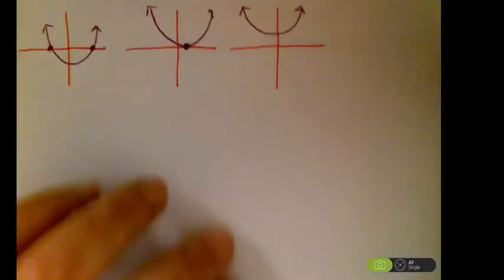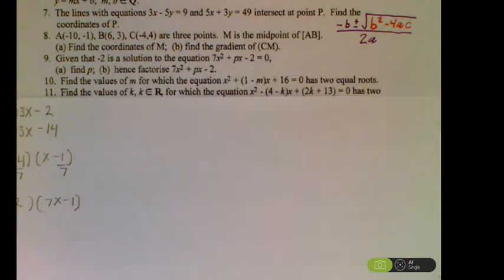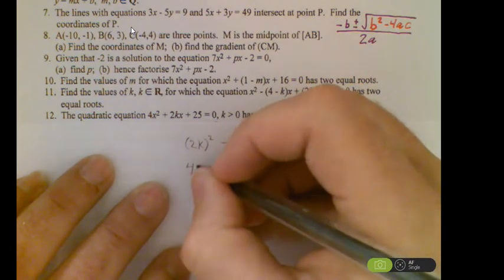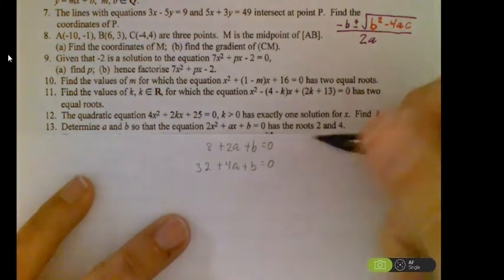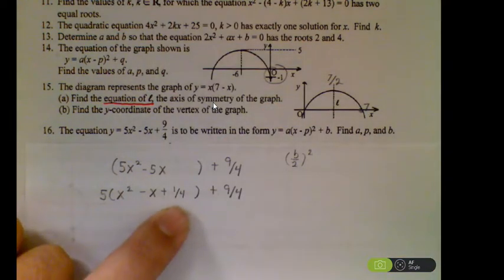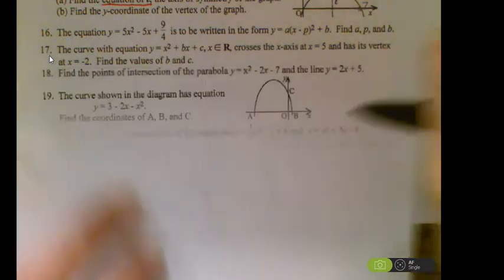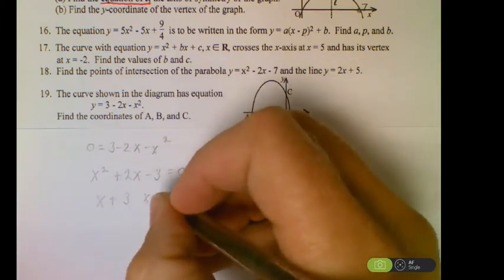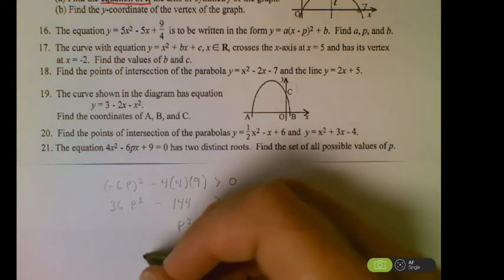ch 2 wrksht A